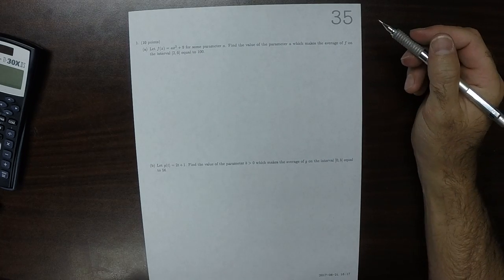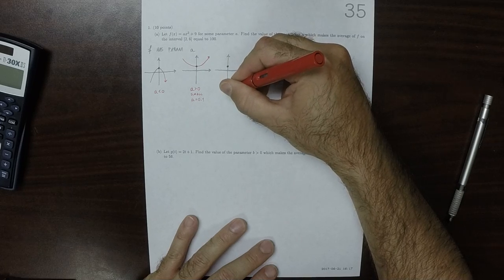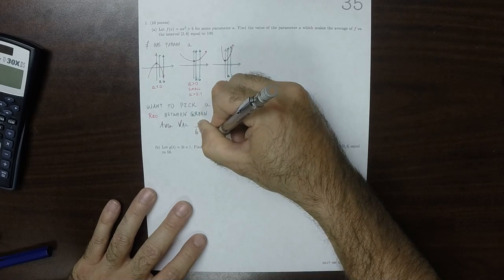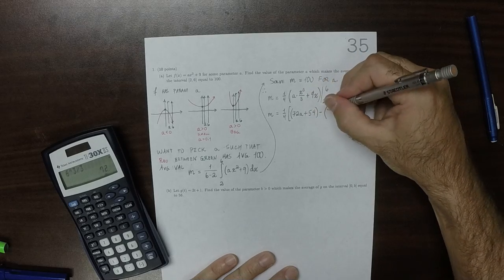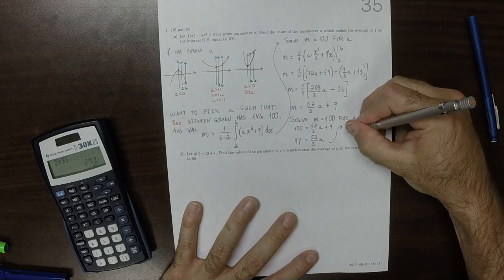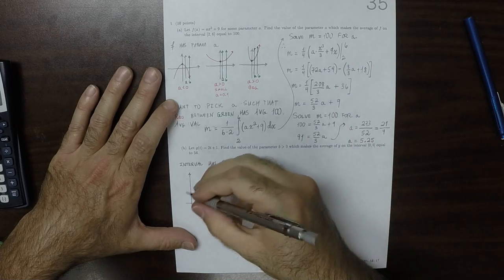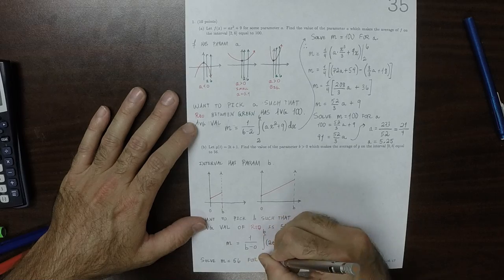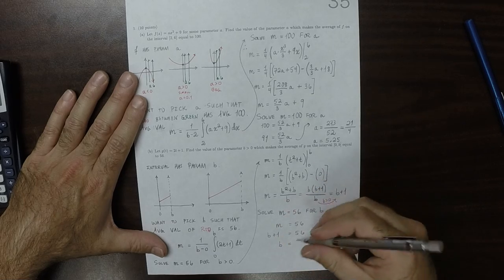17u MATH 1326: whw_35